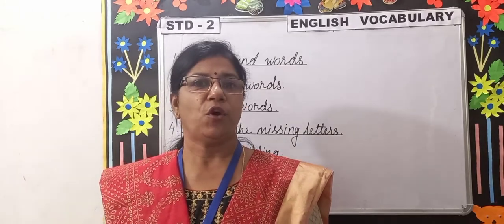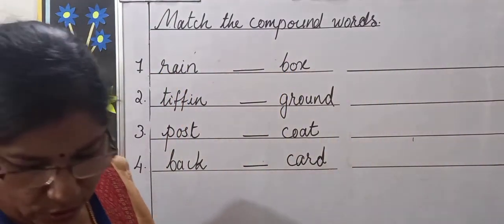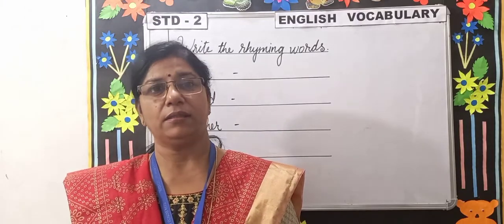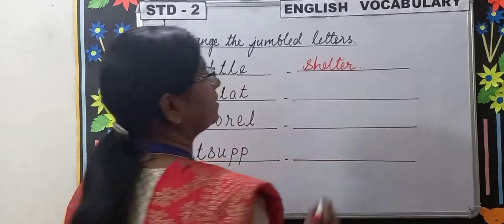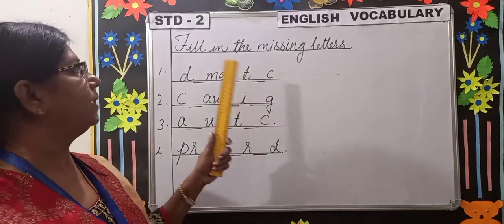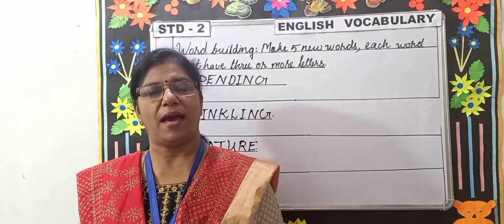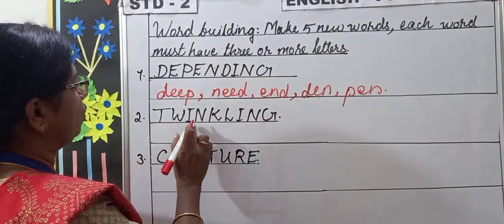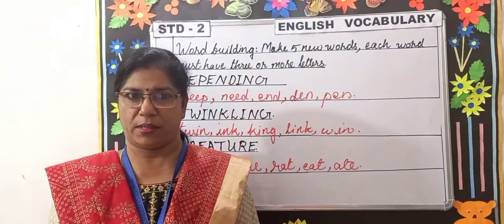STD-2 English Vocabulary Question Pattern 1